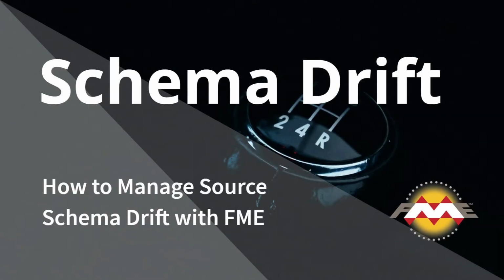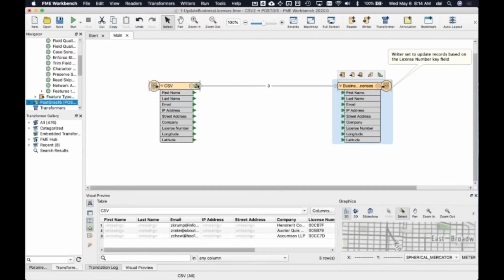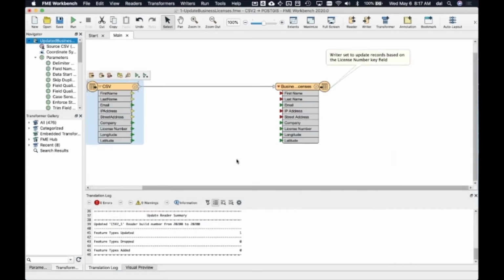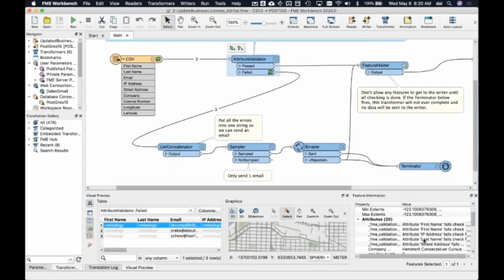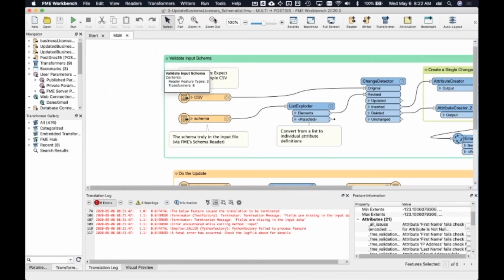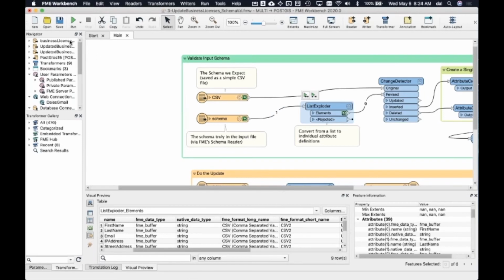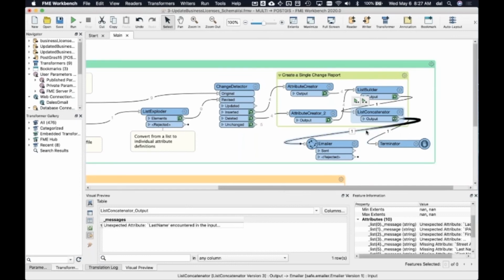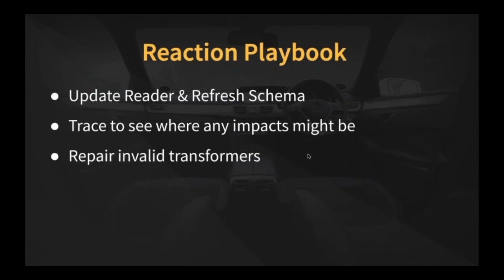How to Manage Source Schema Drift with FME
Learn how Safe Software’s data integration platform, FME, can be used to help data professionals detect and handle source schema drift in their data integration and
ETL workflows with no code.

Watch the full webinar on-demand, and try the demo workspaces for yourself by visiting

About FME
FME is the data integration platform with the best support for spatial data. It allows organizations to migrate data from over 450 sources, including geospatial systems. Within the workflows, organizations can integrate, convert, and cleanse datasets before they’re integrated into the target system.